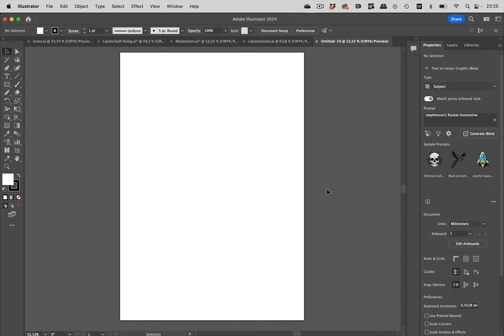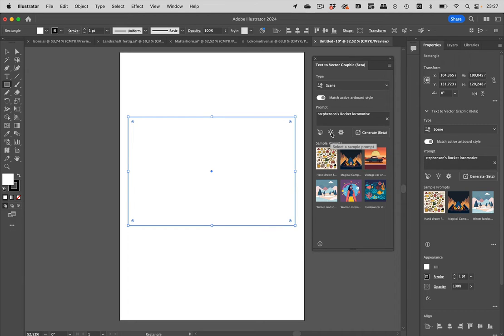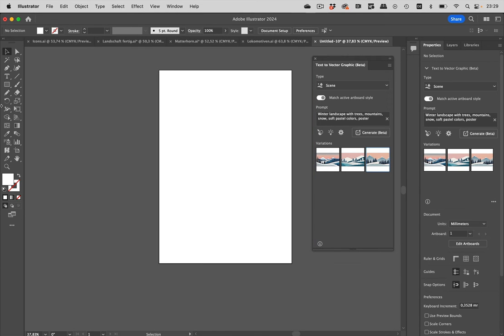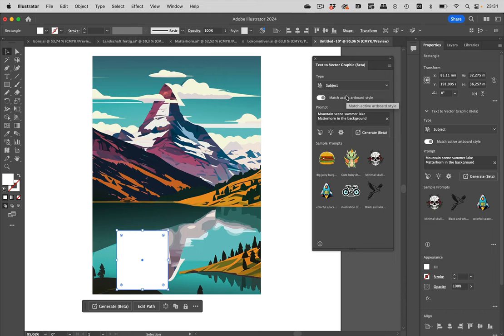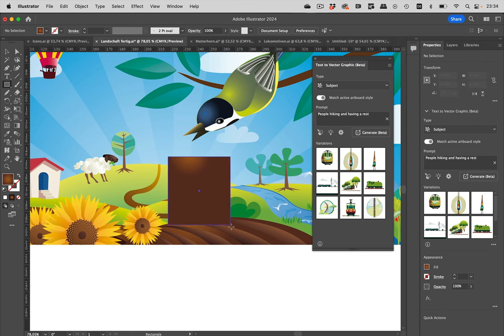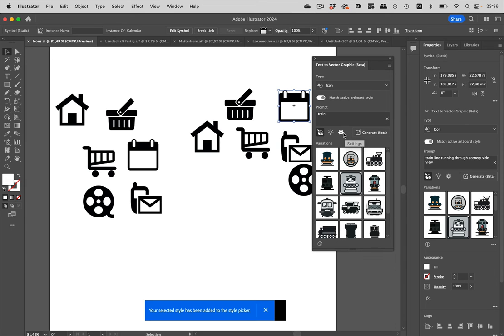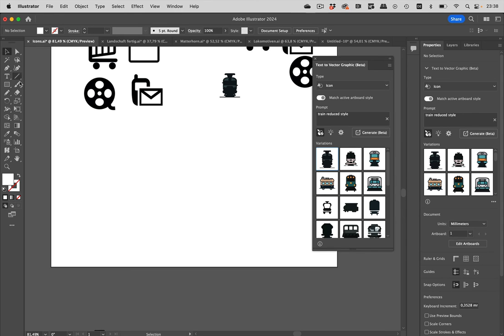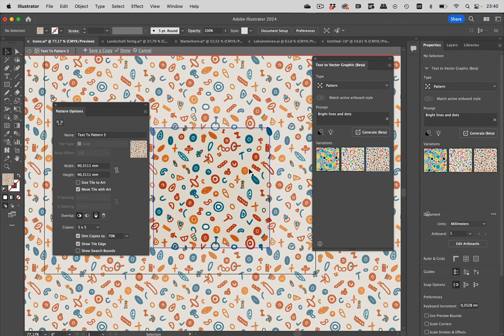A.I. in Ai – How To Use Text To Vector Graphic (Generative A.I.) in Illustrator 2024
Illustrator can now generate images from text prompts. Here's how that works.

In this Wikipedia article you'll find some images of the Matterhorn